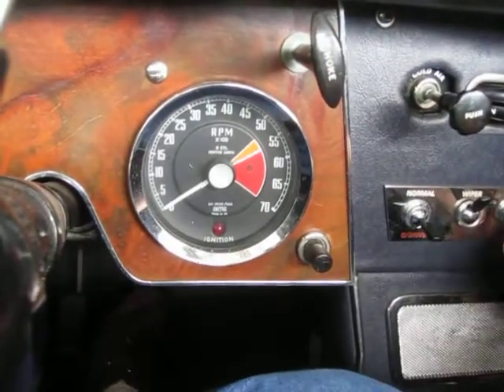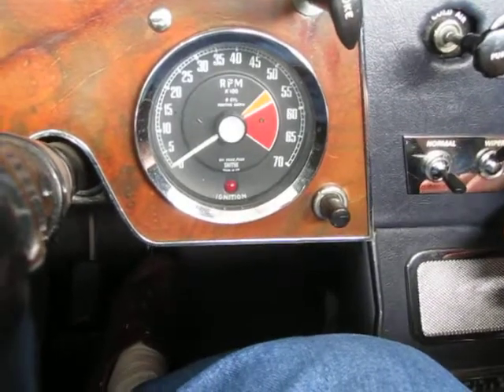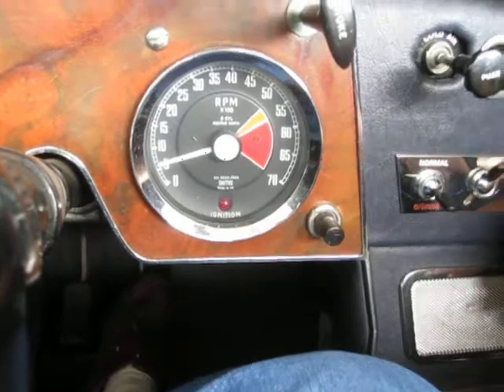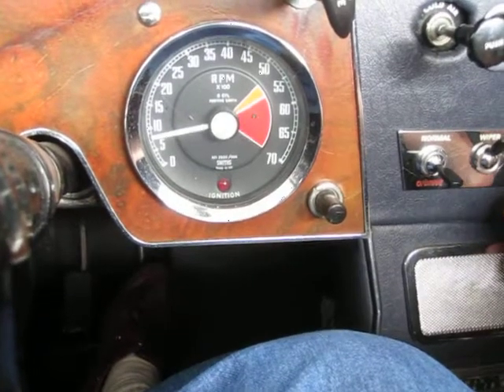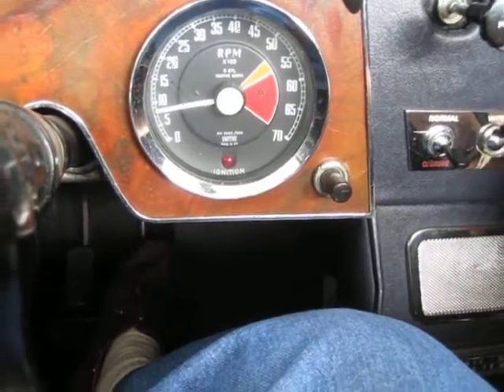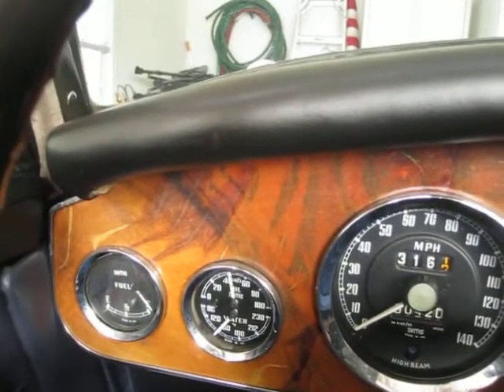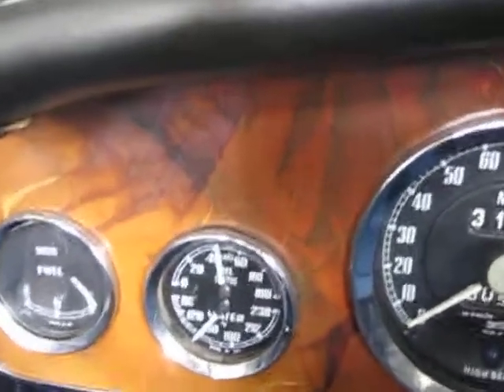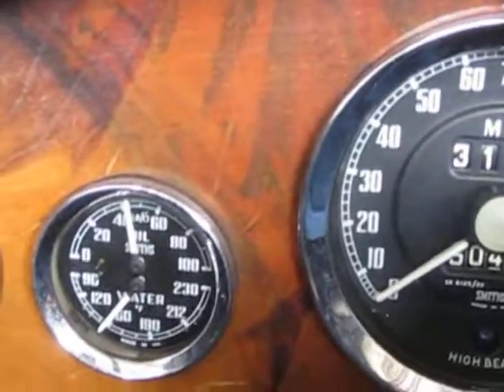Cold Start Up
Hi to you,
Here is a short video of a cold start up of my Healey.  Except for cold weather and after sitting a week it needs a short of starter fluid.  I've never ran the battery down getting it started.